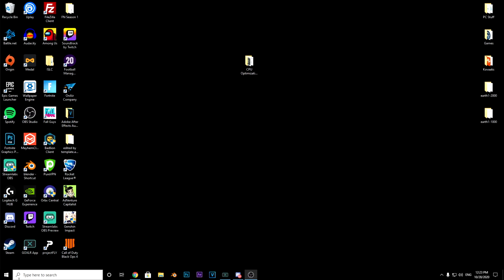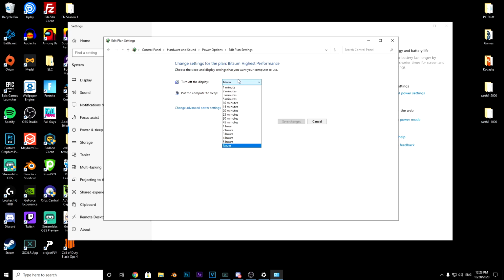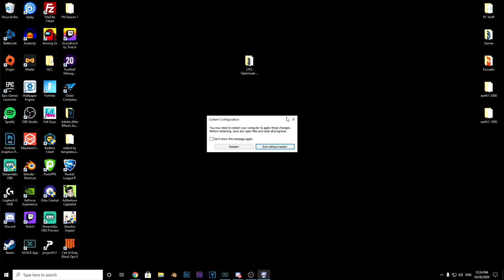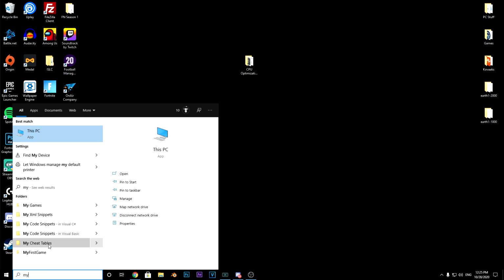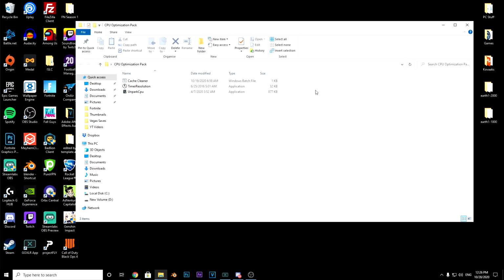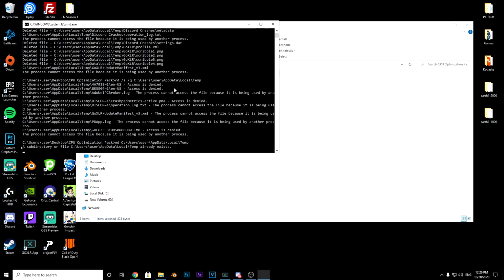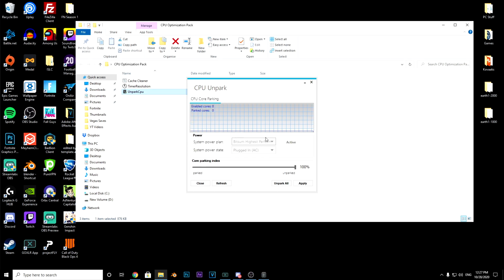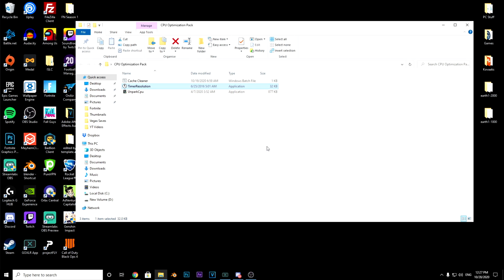How To Optimize CPU For Fortnite/Gaming! | Boost FPS & Fix Stutters (2020)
How to optimize your cpu/processor for gaming and ultimate performance. This guide works for both intel and amd processors and will optimize your processor to get every bit of performance out of it, unlocking all the cores can really help you boost fps in games and also make your pc a lot faster and overall really responsive.

Use Code: CDB